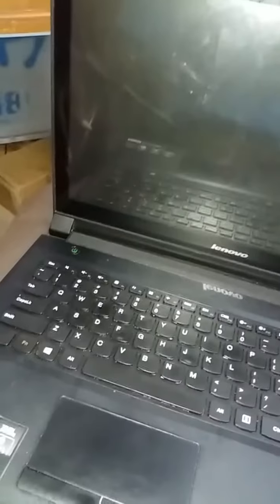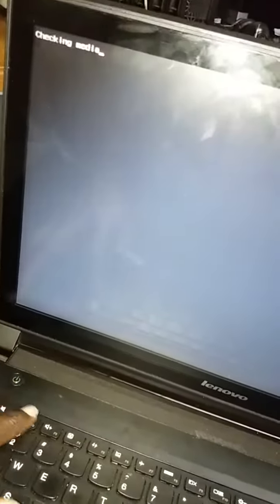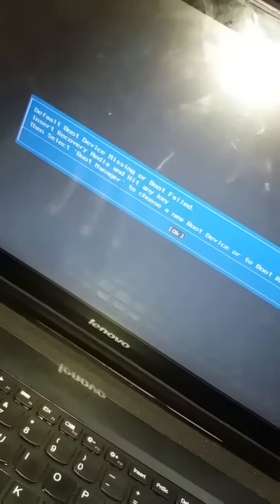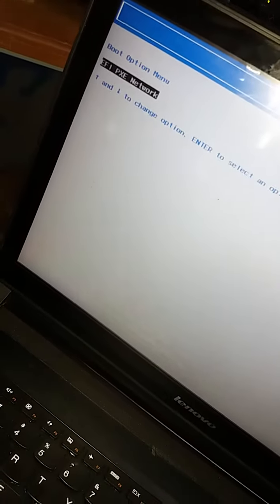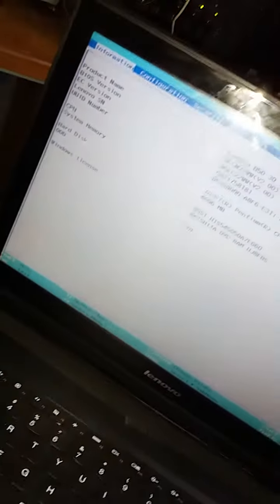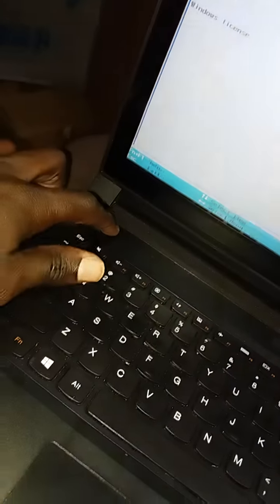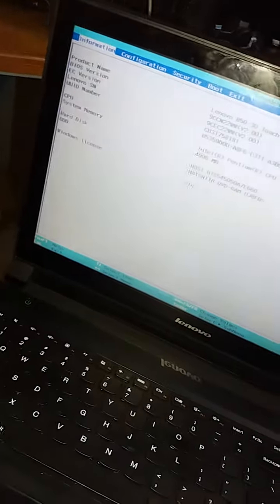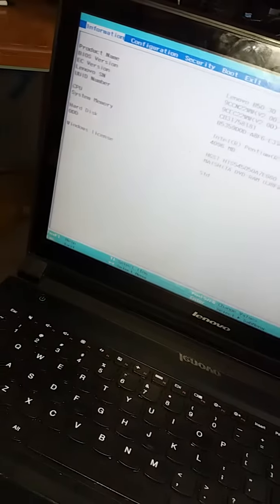Enter / Access BIOS on Lenovo B50 Touch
Instructions: press power button, hold down FN key and toggle press F2 button (volume down) till bios screen apprears.